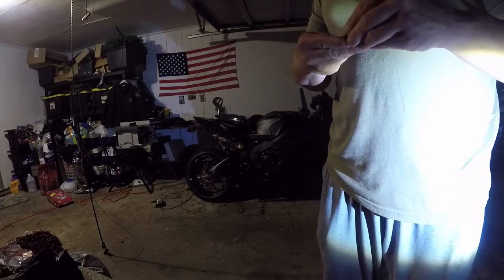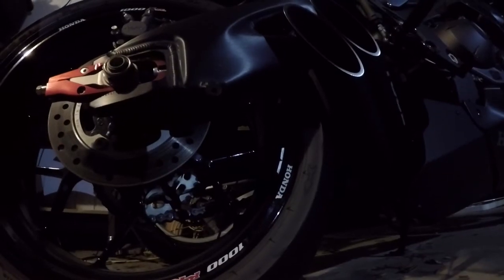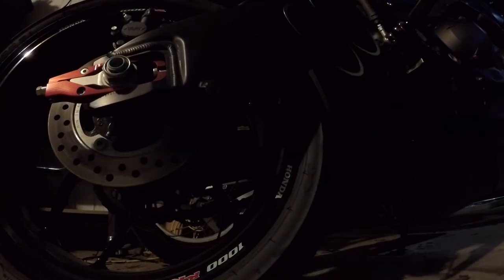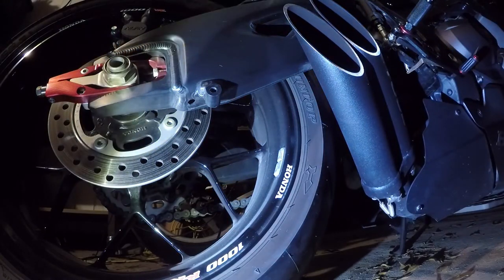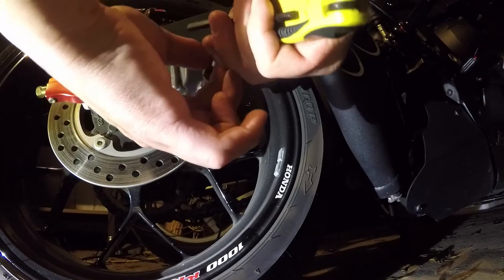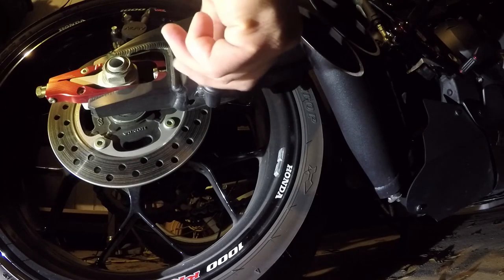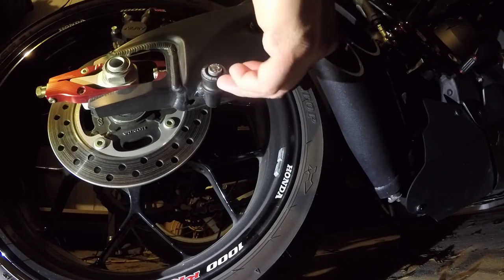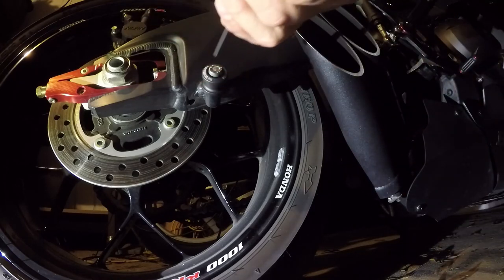Install Yoshimura Spools on 2016 HONDA CBR1000RR Black with Toce Exhaust.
How to install Yoshimura Spools or any Spools on a CBR 1000 RR.

I forgot to show where I did take them off and added blue lock tight and put them back in.

Enjoy it, and hopefully this video helps out.